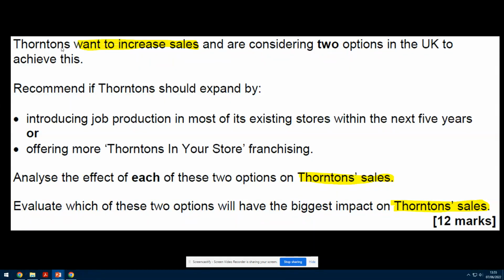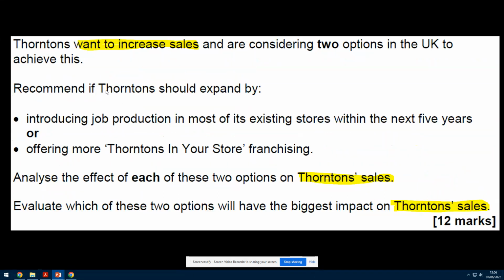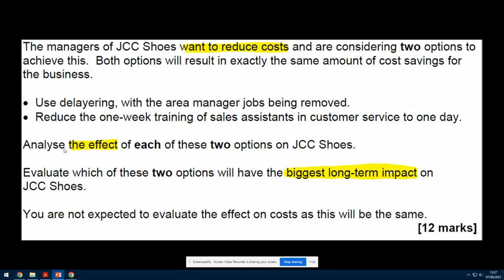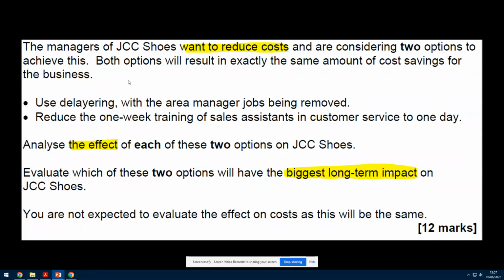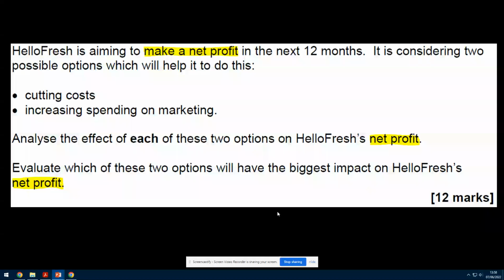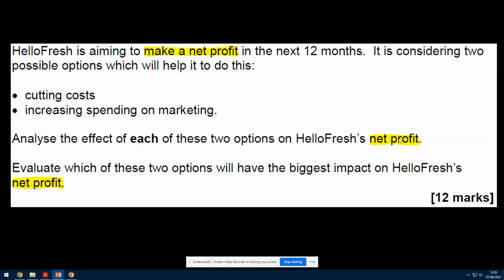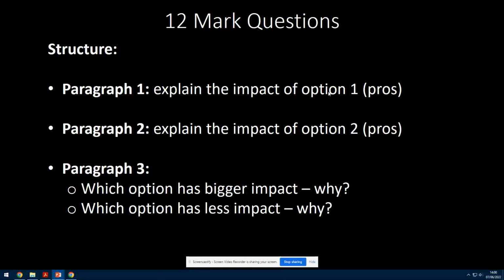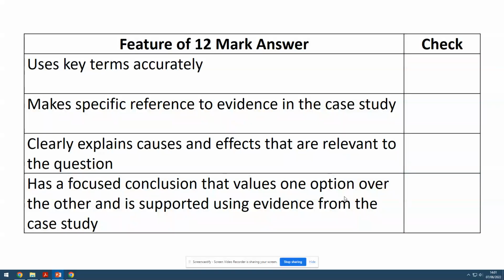AQA GCSE Business 12 Mark Questions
This video gives my advice for how to answer 12 mark questions